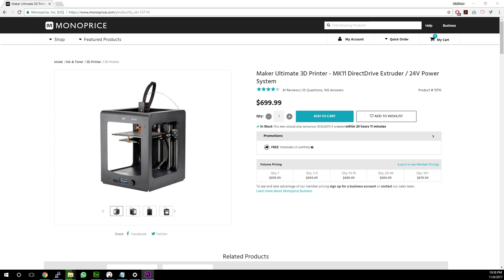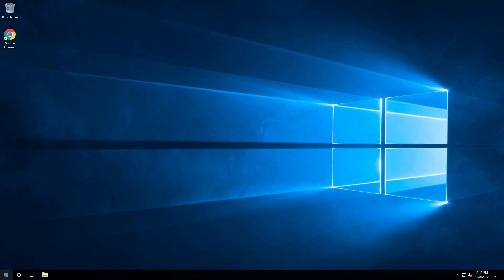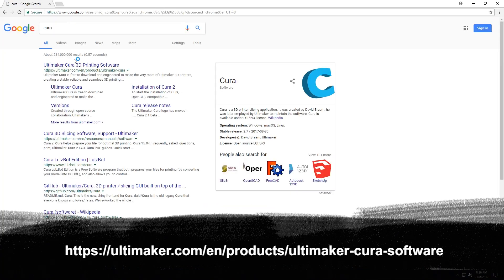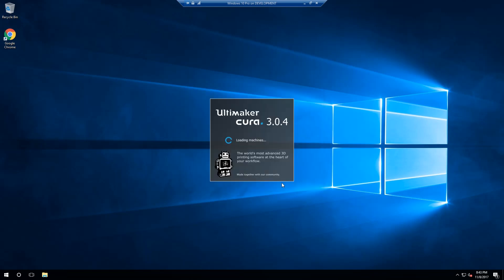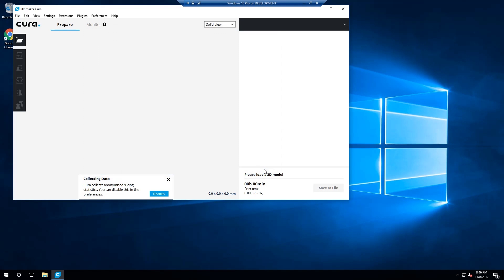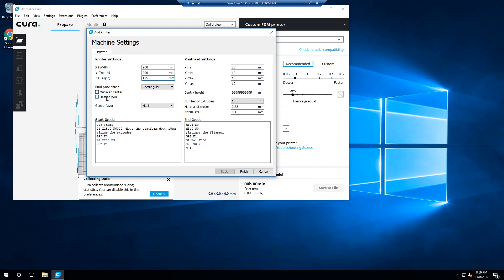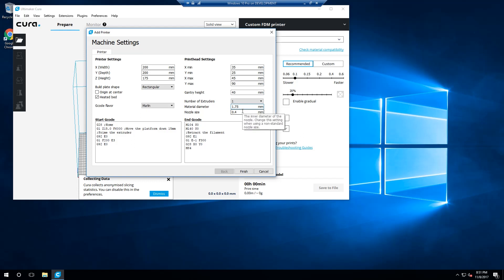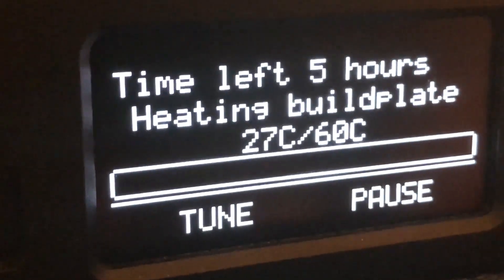HOW TO Install Cura for Monoprice 3D Printers!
Creative Anger is a new channel dedicated to technology, science, and the arts.